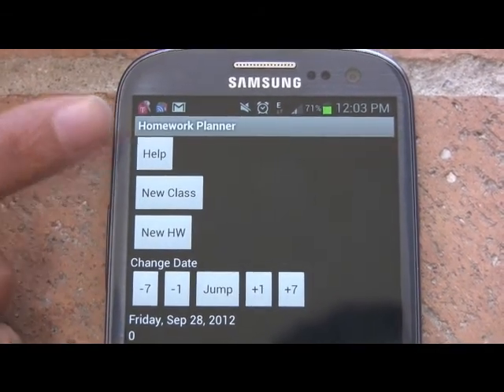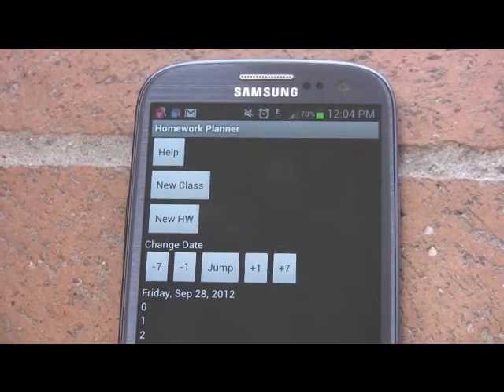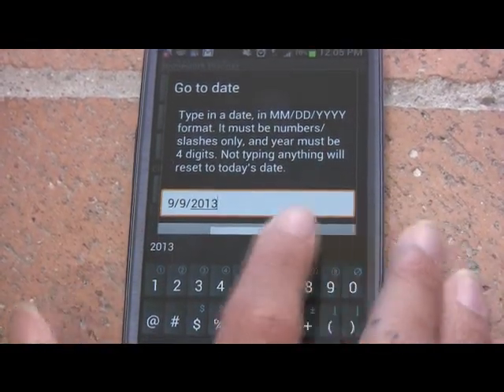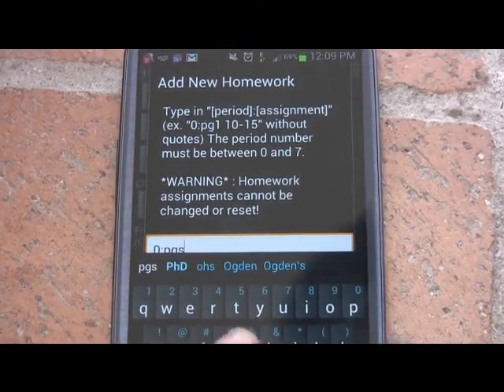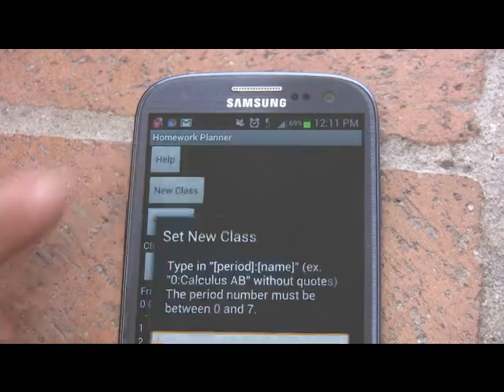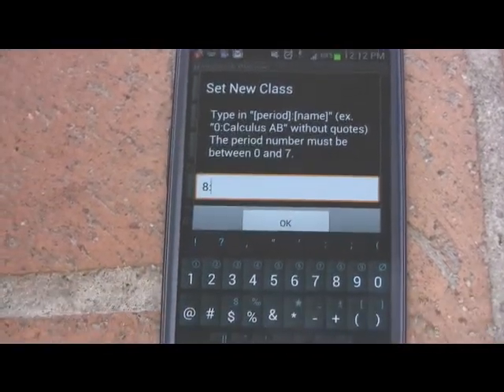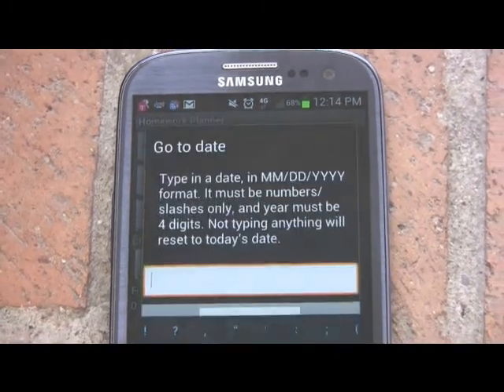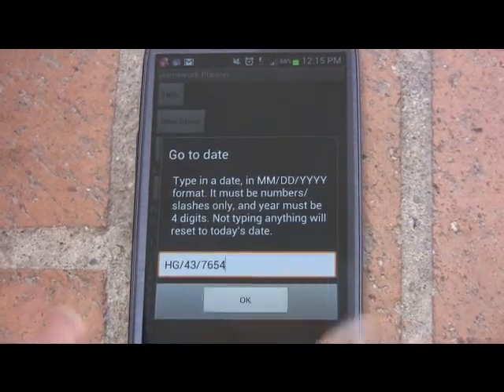IB Comp Sci Milestone 02 (Homework App)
Produced and Filmed By: Tony Cho
Narration: Jimmy Ye
Group #10: The Social Avengers
School: Troy High School